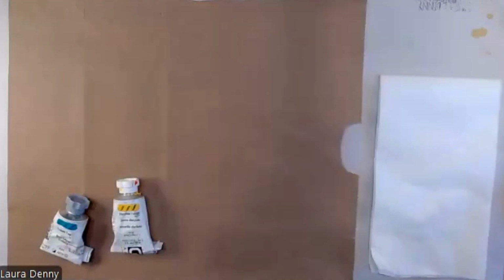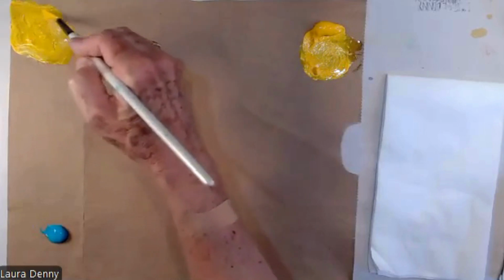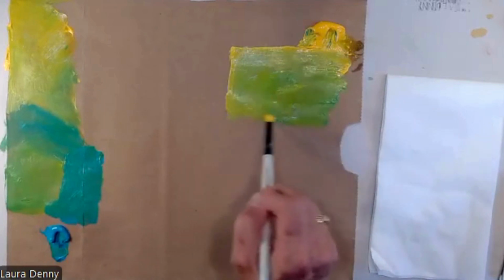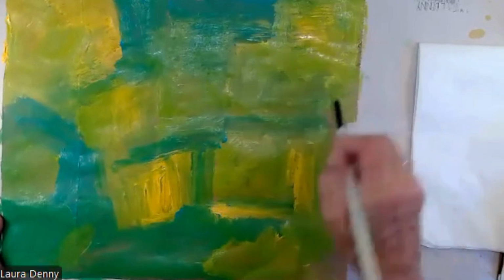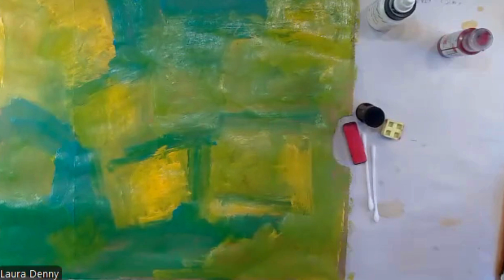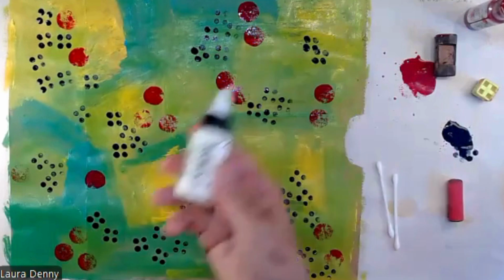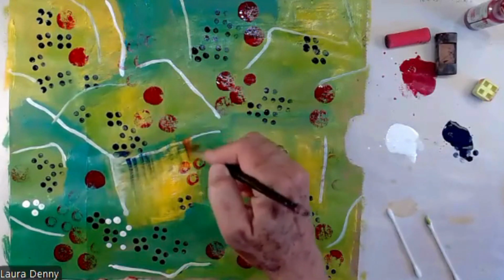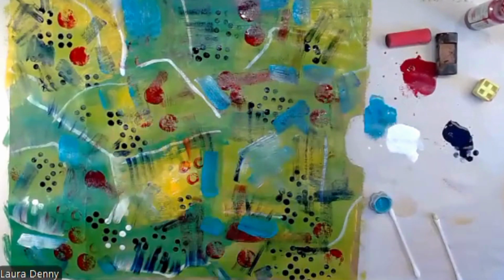Abstract Shape Painting and Color Mixing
Warmup demonstration of directly mixing Cobalt Teal and
Diarylide Yellow on a paper bag to explore color gradations. I used paint mixtures to create a patchwork of shapes over the entire surface of the bag. Next, I introduced finer details with white, magenta, and indigo color to my painted backdrop. This exercise is a playful way to explore direct color mixing and color interaction.